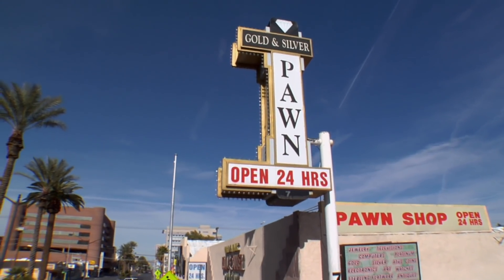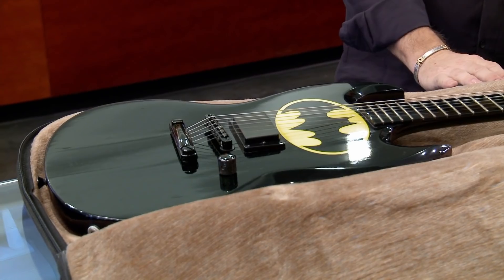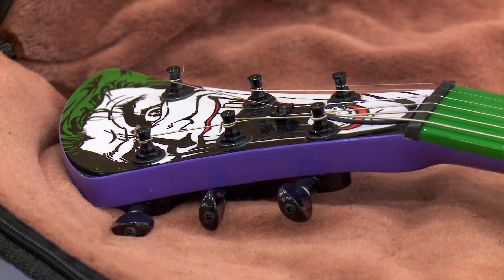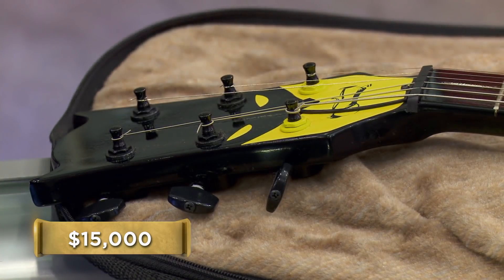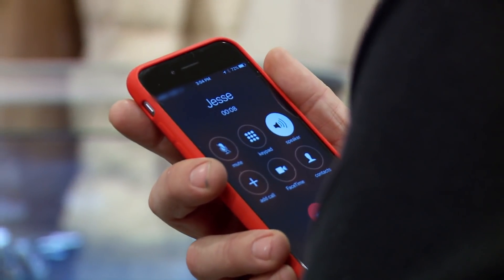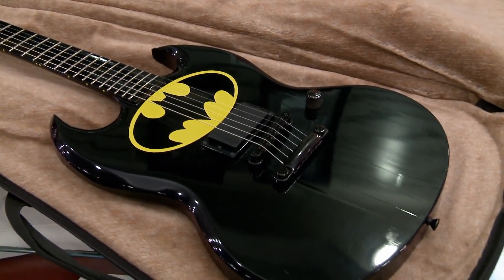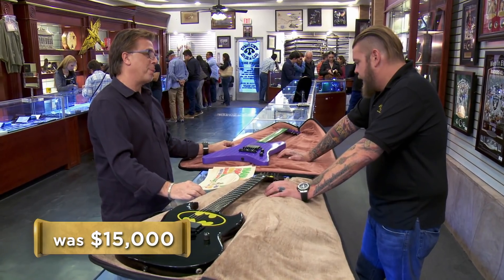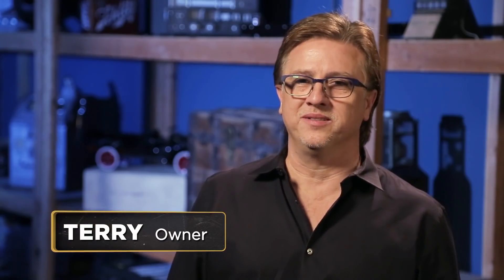Pawn Stars: Lowball Offer for Bolin Batman Guitars (Season 13) | History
Jessie can't make it to the shop to appraise two unique Batman and Joker guitars, so he sends in a special guest in this clip from Season 13, "Gotham Pawn".